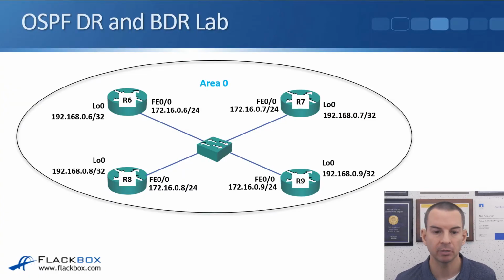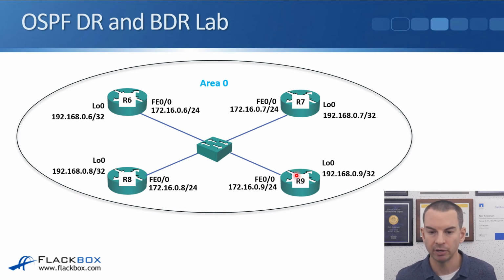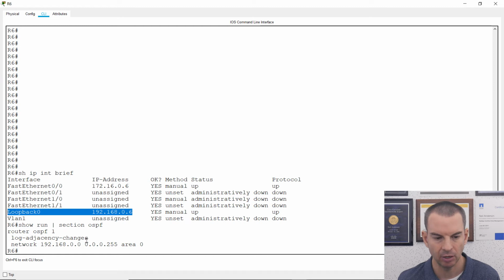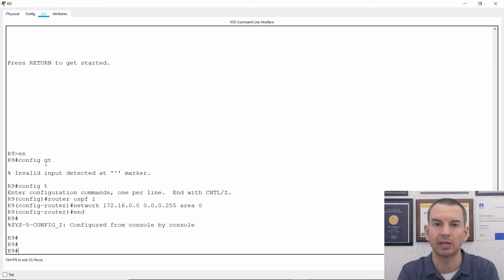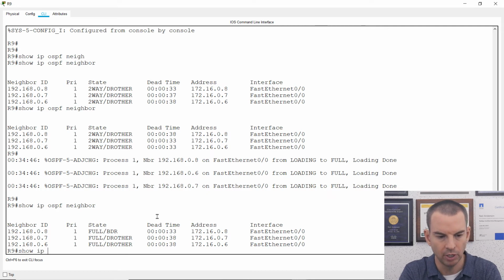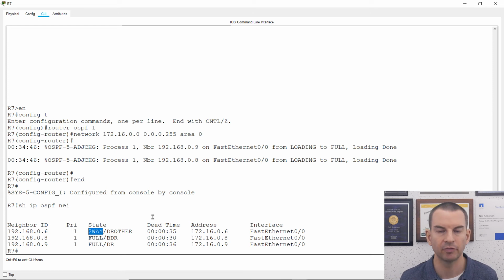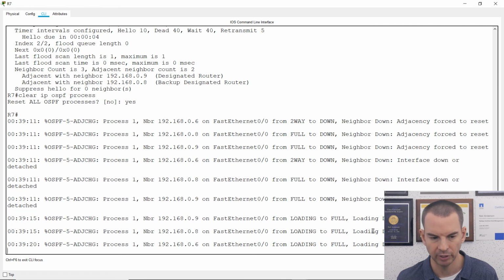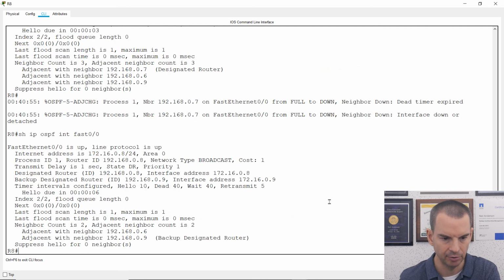Free CCNA 200-301 Course 20-12: OSPF DR and BDR Lab Demo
I explain OSPF DR and BDR Lab Demo in this video.

Thanks!
Neil